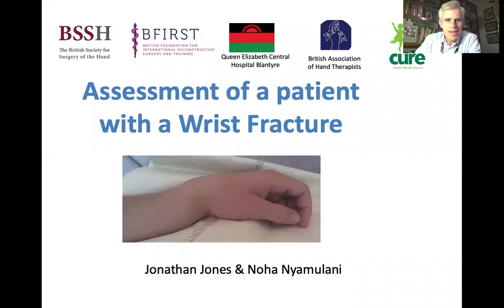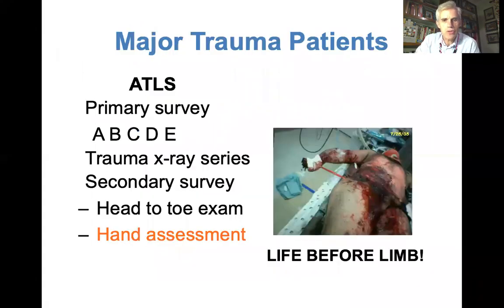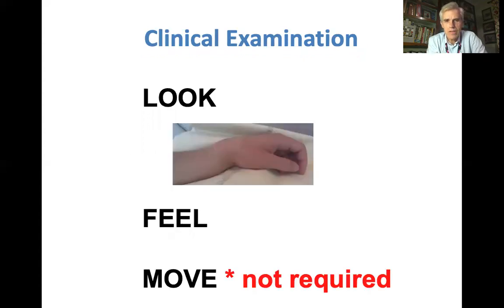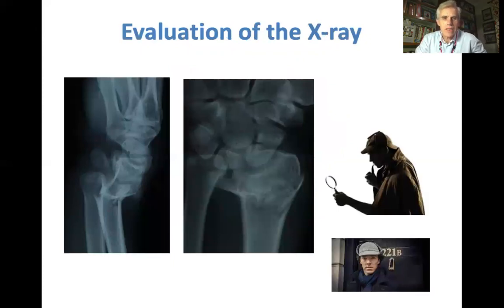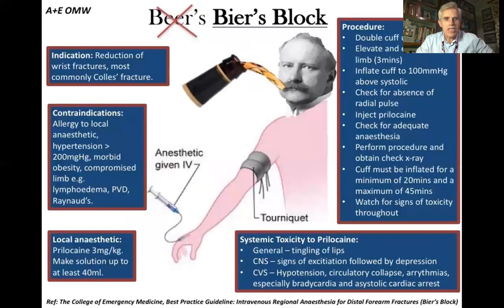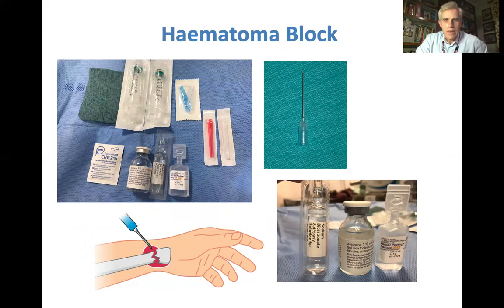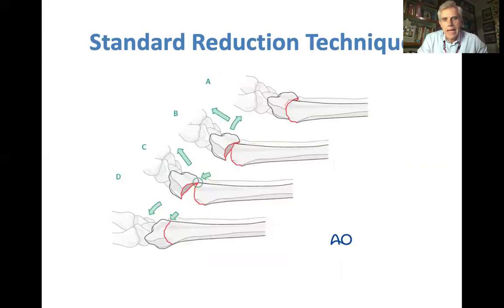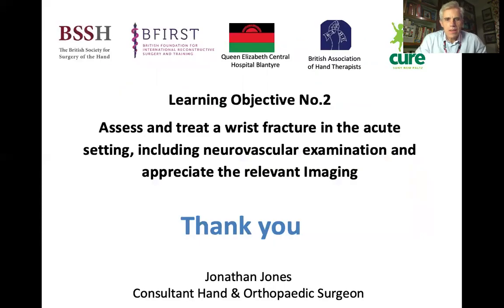Assessment of a patient with a wrist fracture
By BSSH Overseas Chair Jonathan Jones